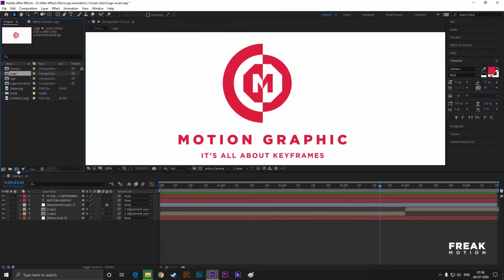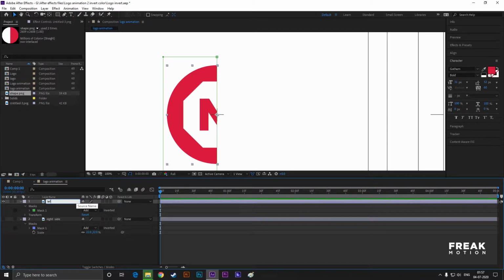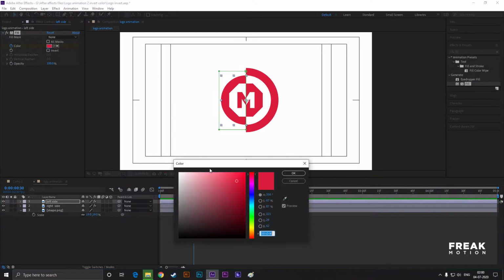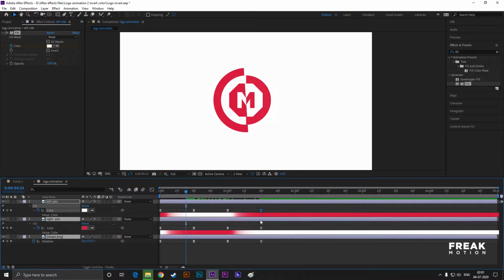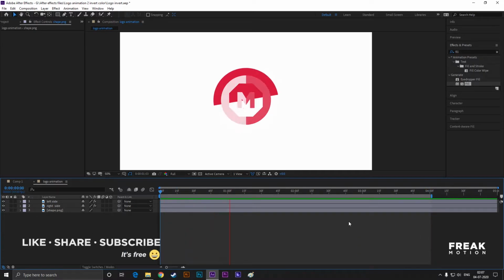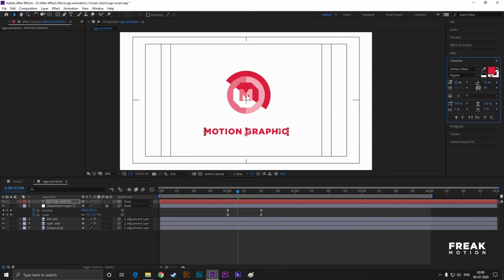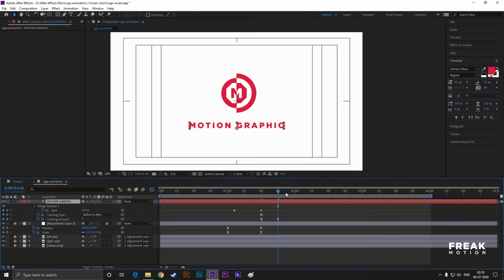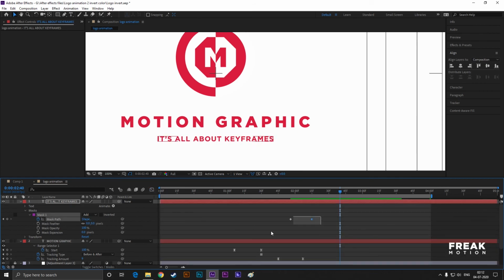Smooth and Minimal Logo Animation in After Effects - Complete After Effects Tutorial-no paid plugins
I am presenting my Brand new tutorial on Minimal logo animation, A very special tutorials for all, Learn everything you need to know about the logo animation, From Creating it to use it.

You can use it inside Premiere Pro, or any of your video editing project. So watch this and start creating yourself.